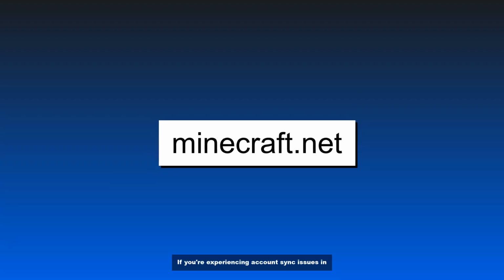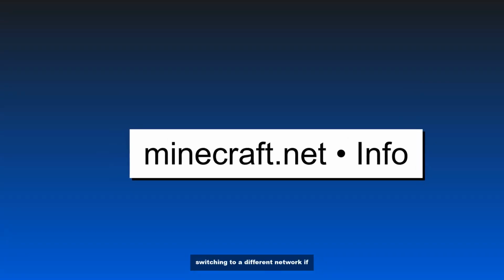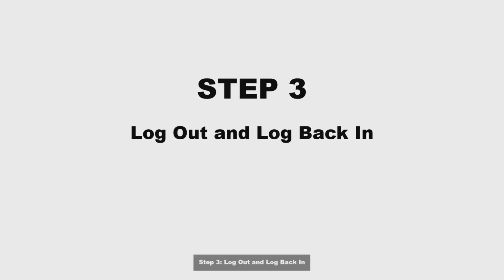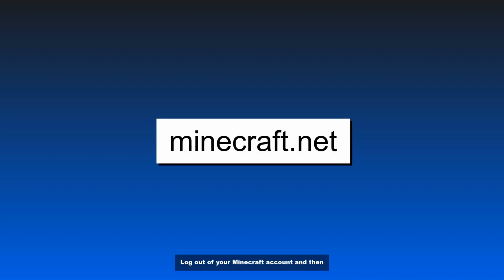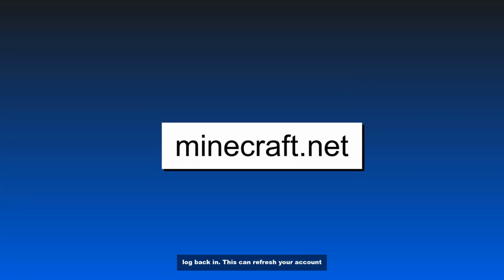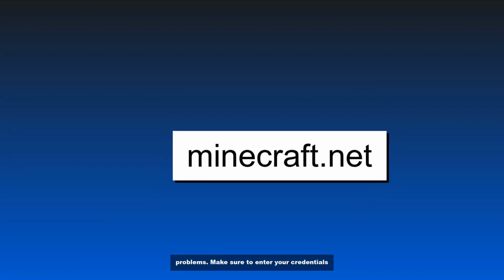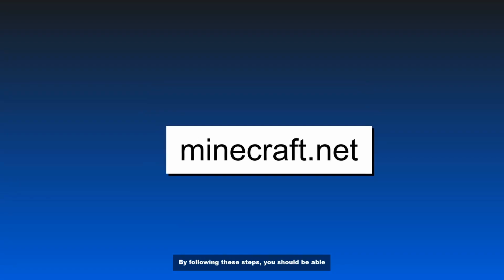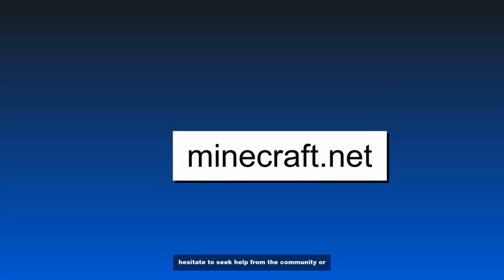How To Boost Minecraft Account Sync Issue 2026 (STEP BY STEP)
In this video, we will guide you through how to boost Minecraft Account Sync Issue 2026 (STEP BY STEP). If you're experiencing problems with your Minecraft account syncing, this tutorial will provide you with effective solutions.